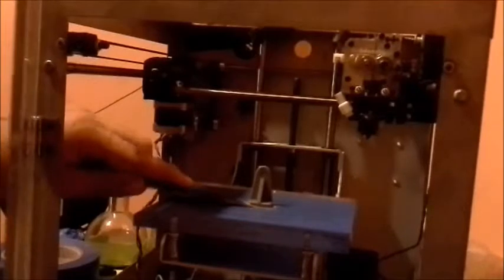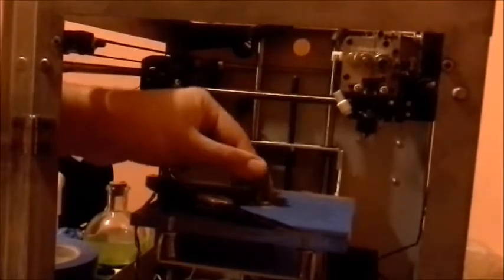3d Printed school project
This is a small practice piece in the Solidworks class I am taking. It is very informative. The piece itself came out alright.